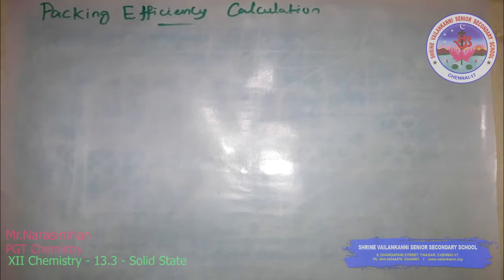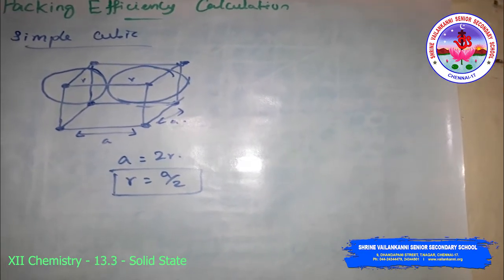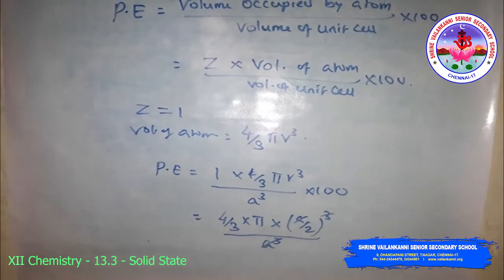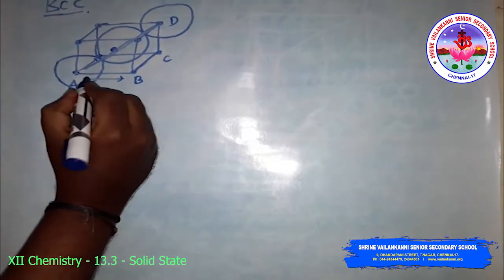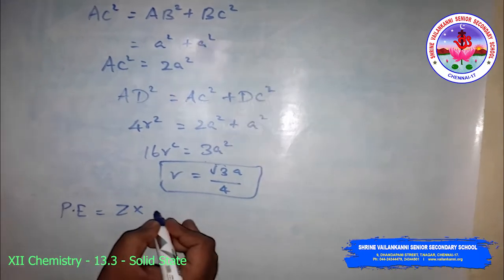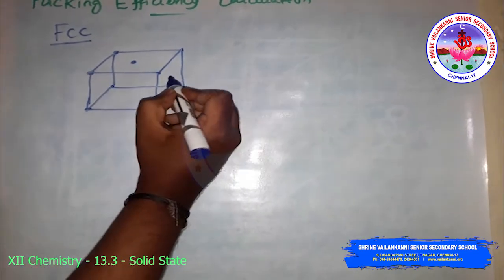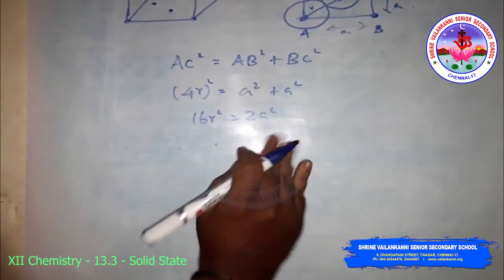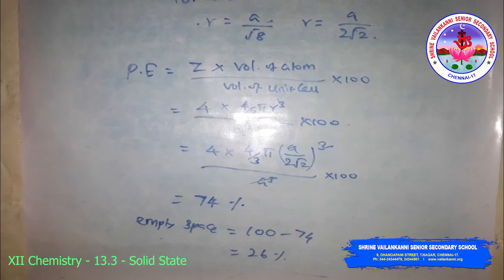SVSSS (12 CBSE) XII - Chemistry - 13.3 - Solid State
Duration:⏲ 17m10s

Lesson Description:
Class 12 Chemistry
Topic - unit 1 - (solid state)
This video explains the packing efficiency calculation for bcc, fcc and simple cubic
13.3